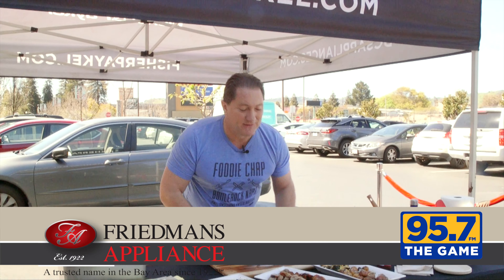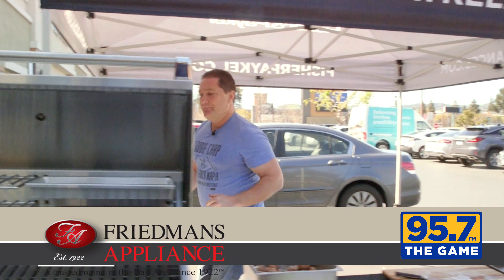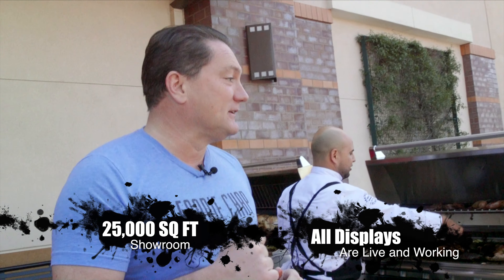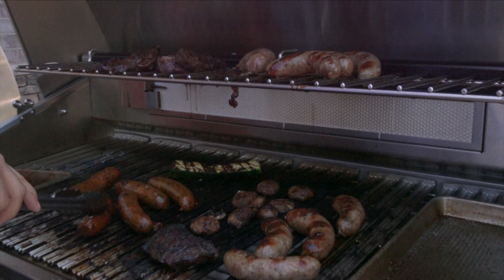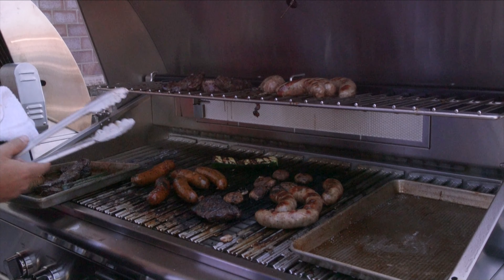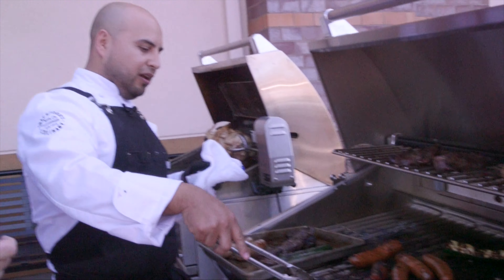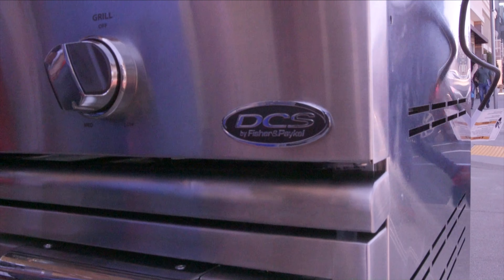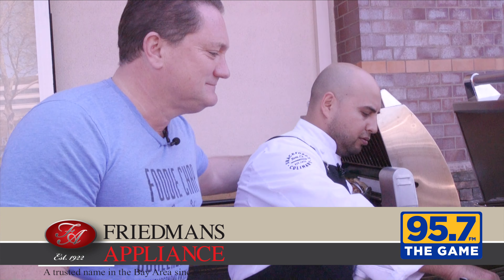Friedmans Appliance Liam #1